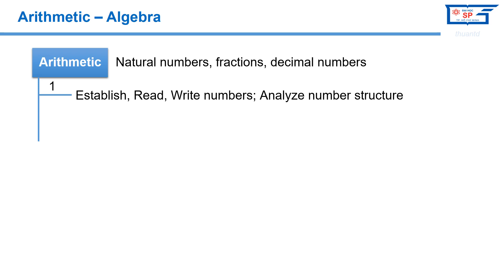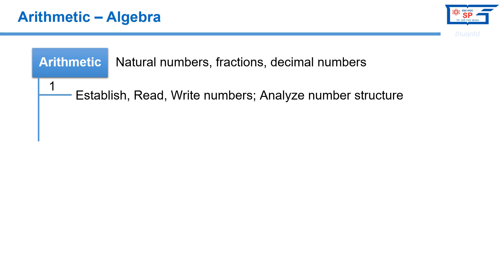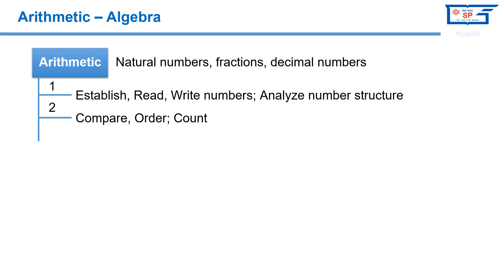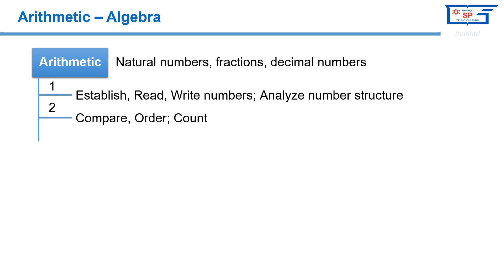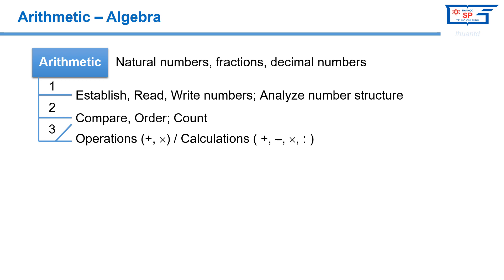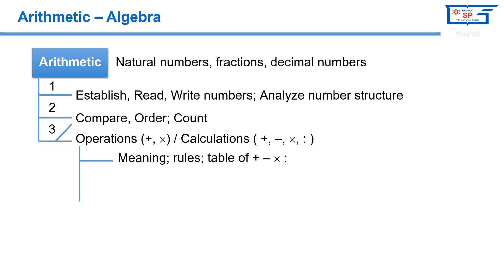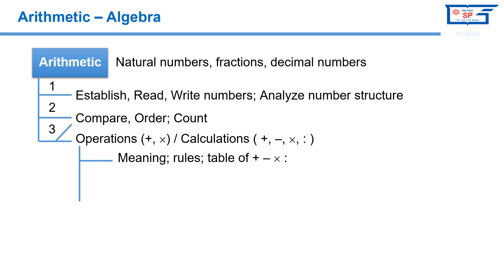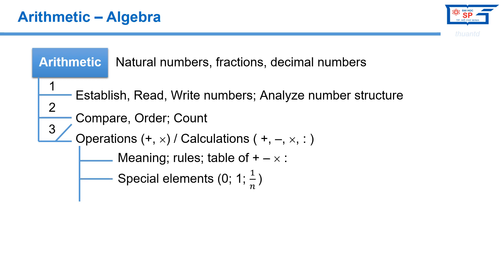1.5.3. Arithmetic and Algebra Contents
Arithmetic and Algebra Contents